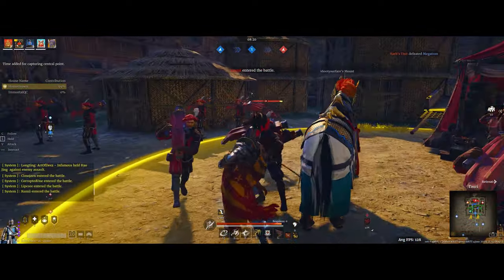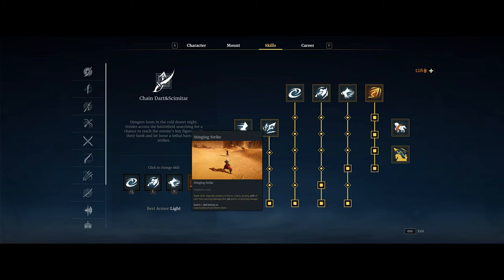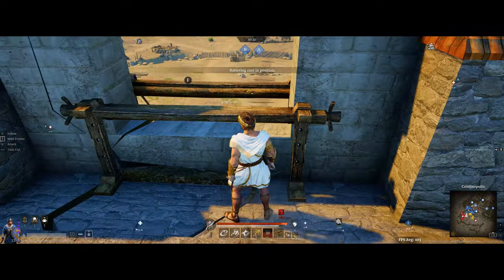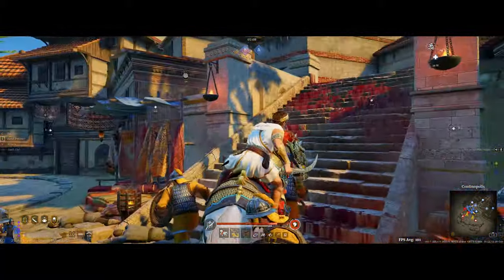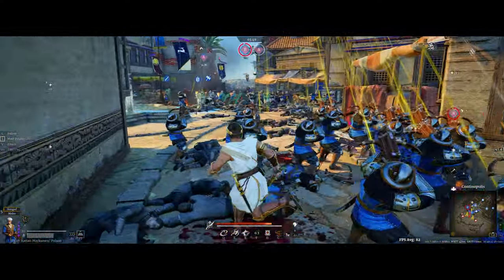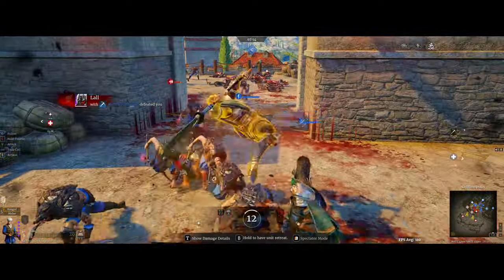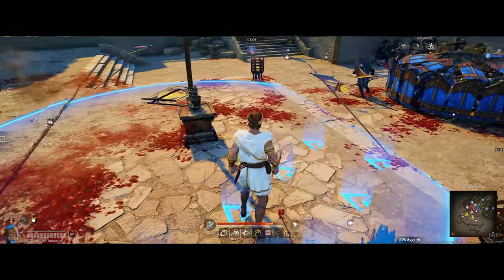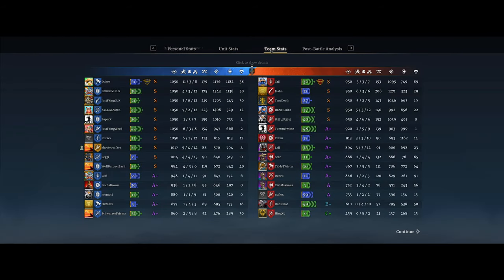The best HERO ASSASSIN in Conqueror's Blade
Chain Dart has to be the best hero killing weapon class in Conqueror's blade

In this video I will go over the stats, skill, and new seasonal runes for Chain Dart & Scimitar, as well as giving some tips on how you should play Chain Dart live during gameplay